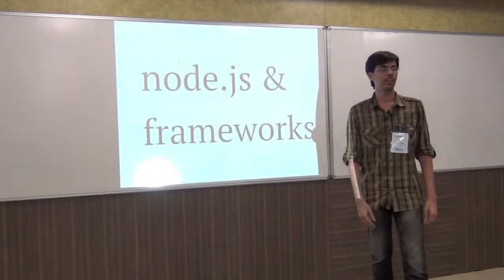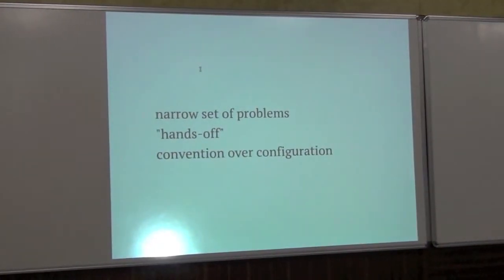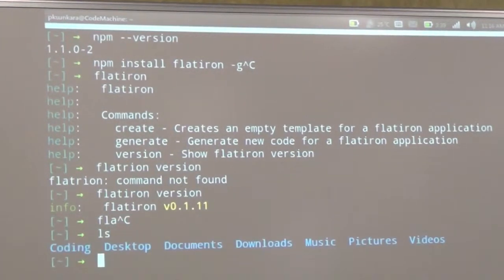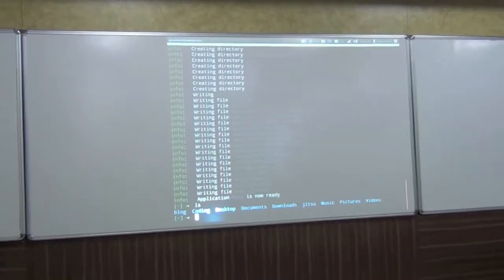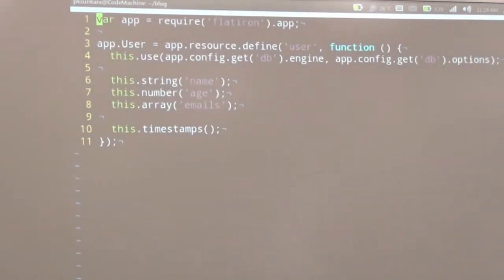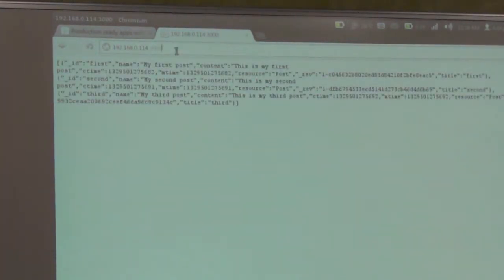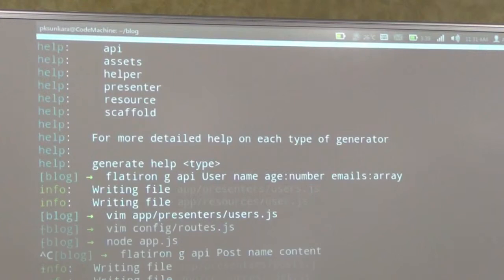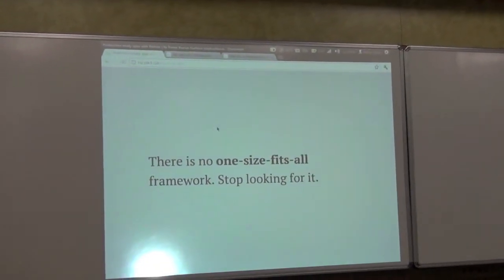Pavan Kumar Sunkara - Production Ready Apps with Flatiron